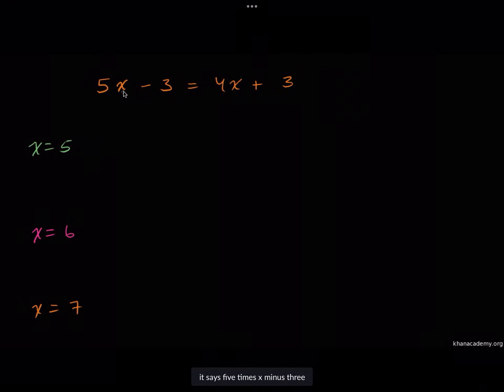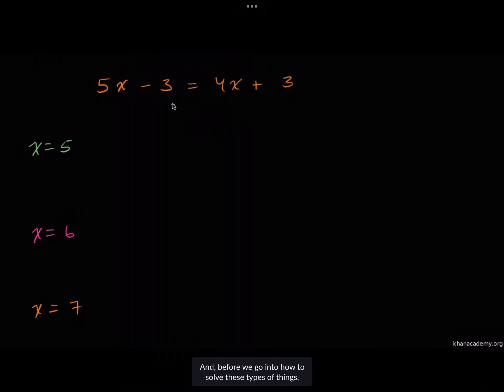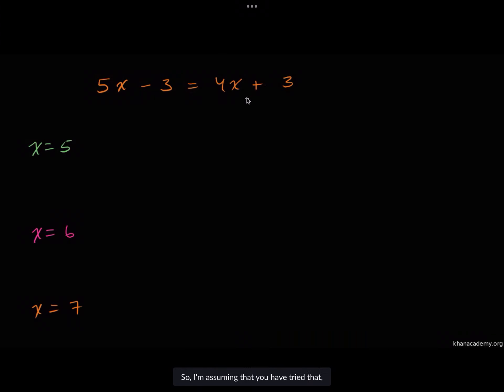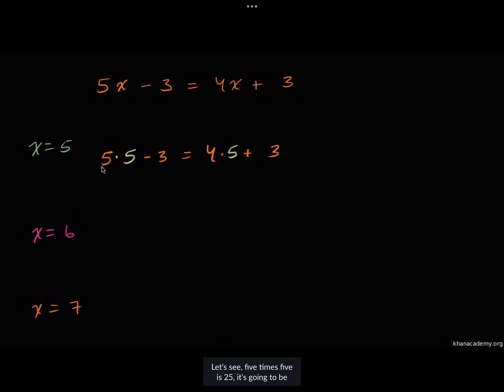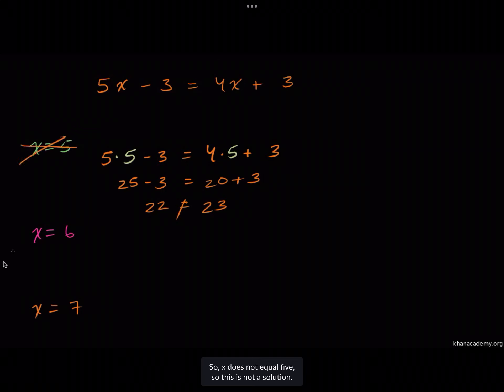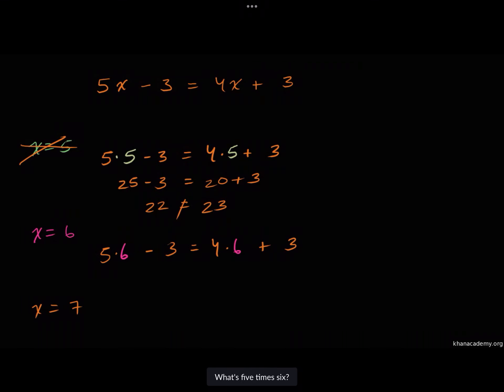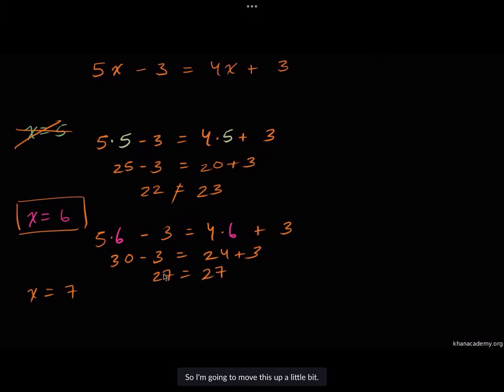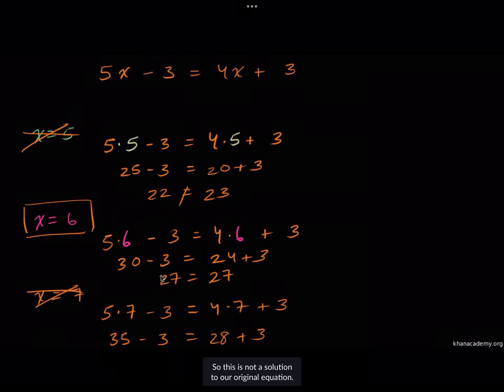Testing solutions to equations (khan academy+subtitles)